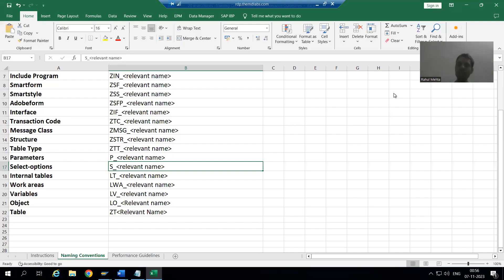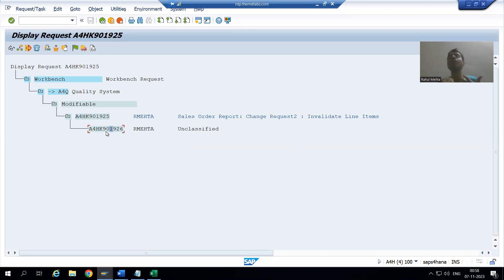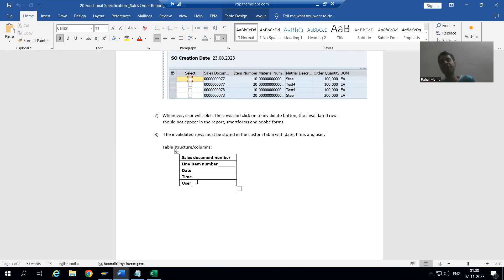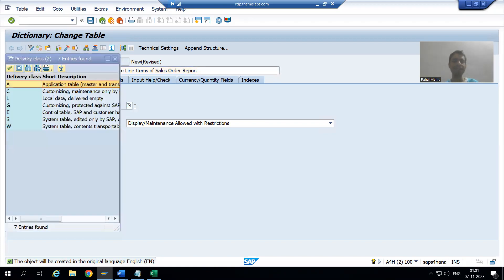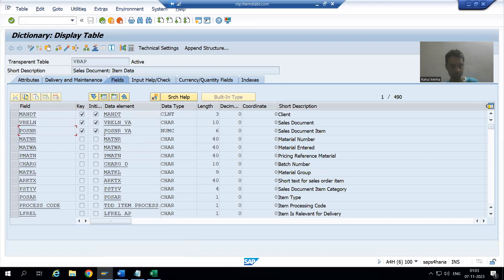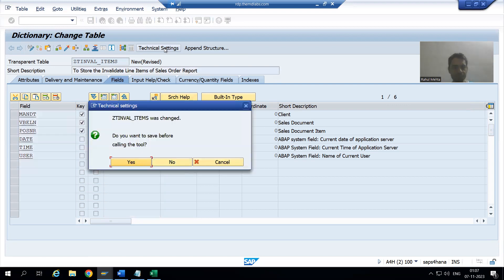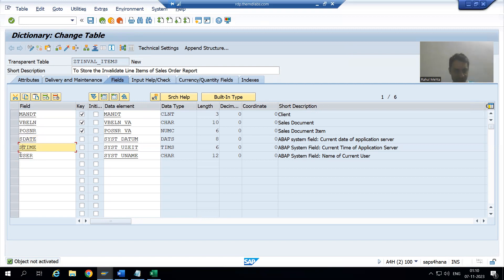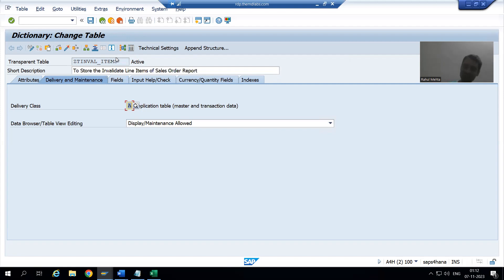66 - Sample Project Case Studies - Sales Order Report - Change Request2 Part2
-Creation of Transport Request.
-Creation of Custom Table.